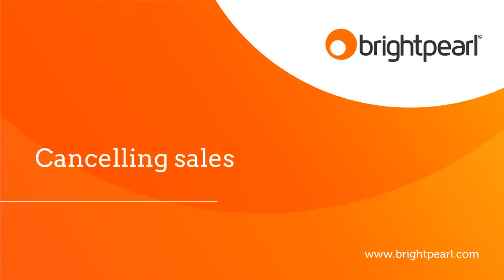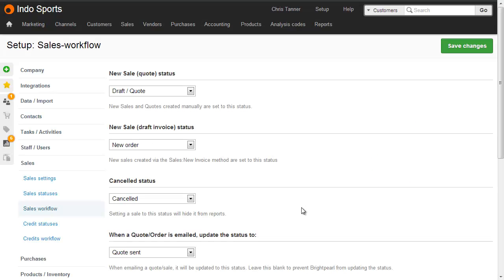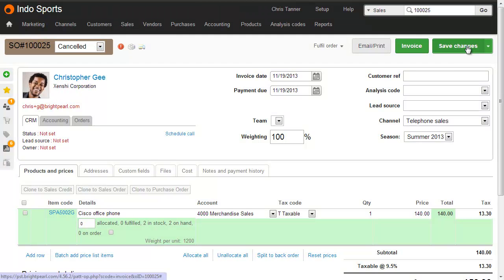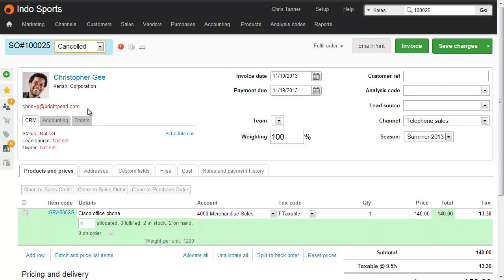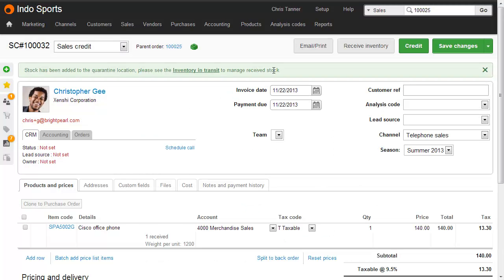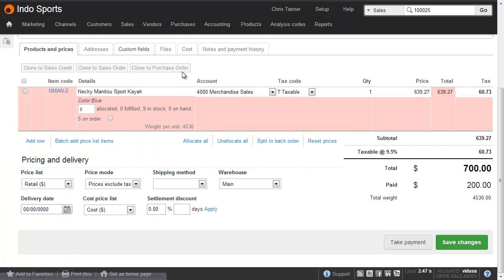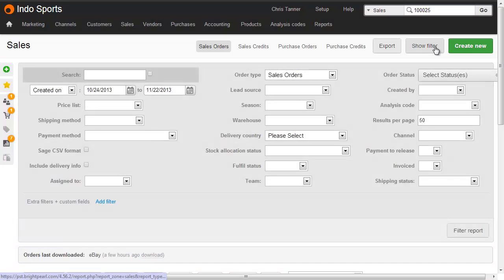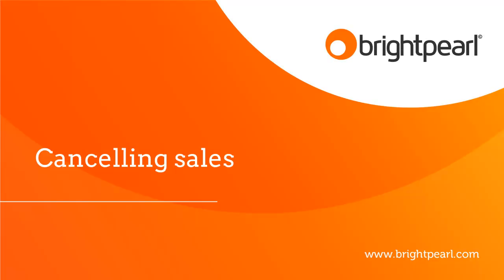Cancelling sales in Brightpearl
Learn how to cancel an order prior to shipping including refunding any payments made and deleting shipments in progress in Brightpearl.